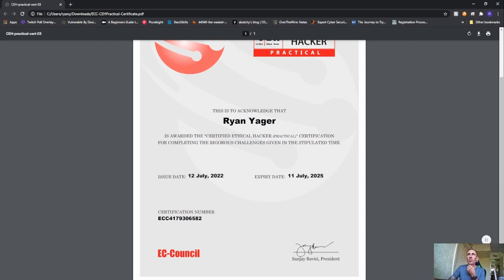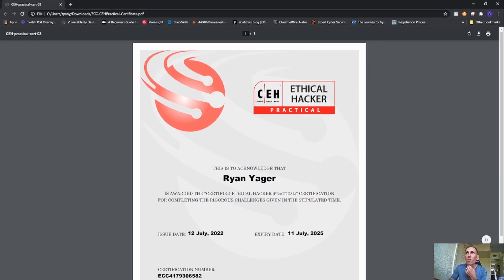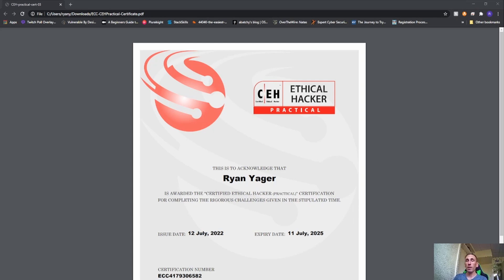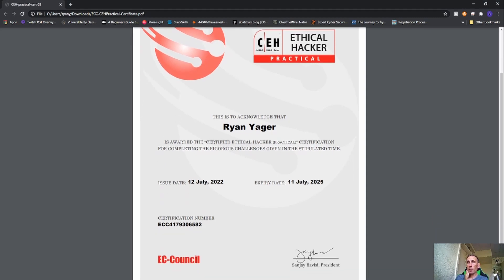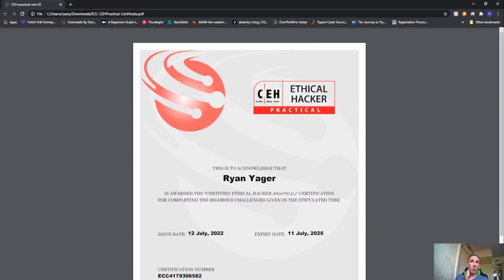CEH Practical Review